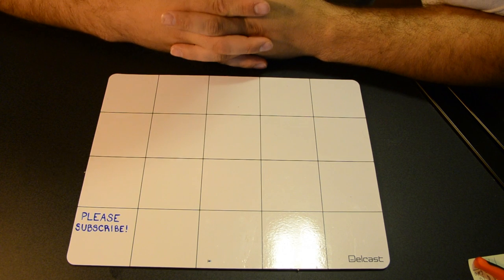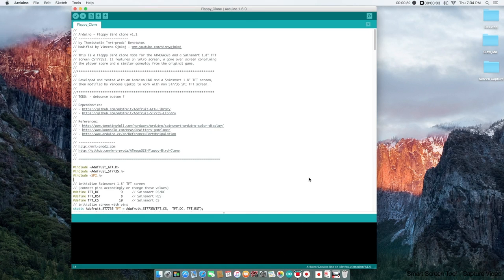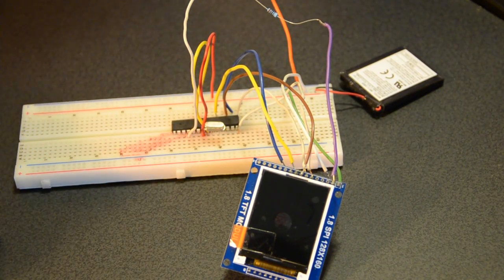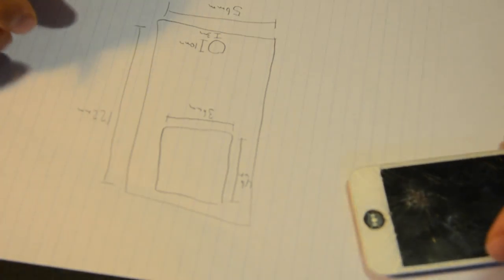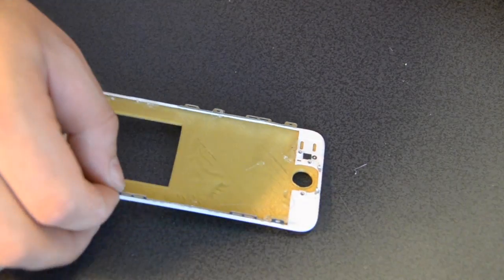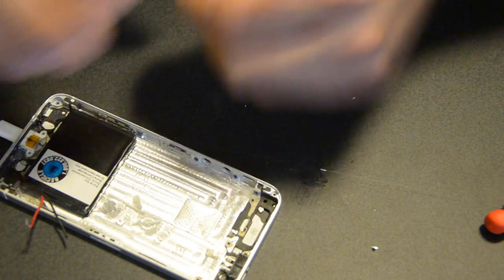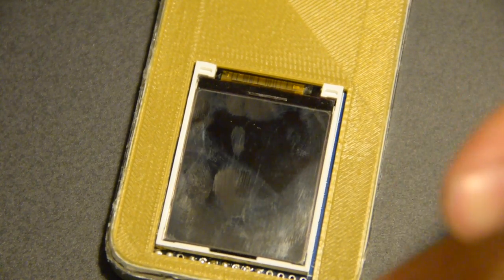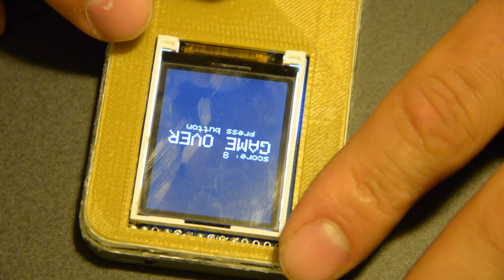Making a Flappy Bird Portable on Arduino Uno!?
This episode we take some Awesome written code that makes flappy bird play on the Arduino Uno! We will make it all fit inside a iPhone 5 shell and 3D print a new face plate for it! I use salvaged parts from a PS3 controller to make it happen!

Parts List:
Arduino Uno
1.8" TFT SPI Screen
16MHz crystal oscillator
10k Resistor
100k Resistor
Tactile switch
Single Poll-Sinle Throw slide switch
3.7v Battery